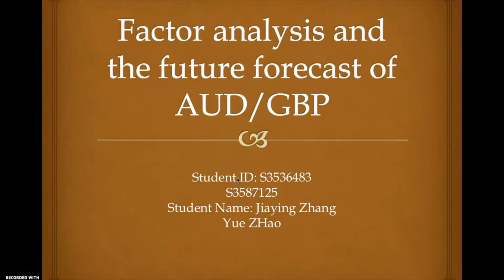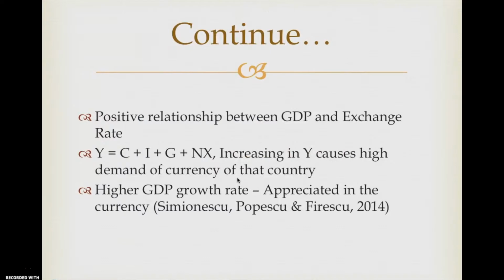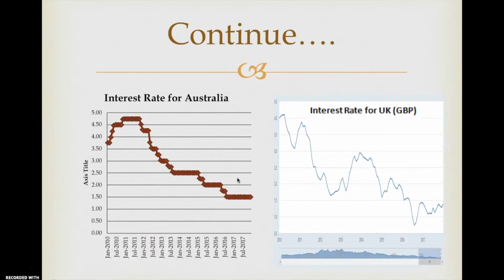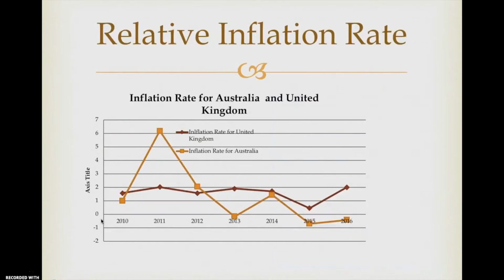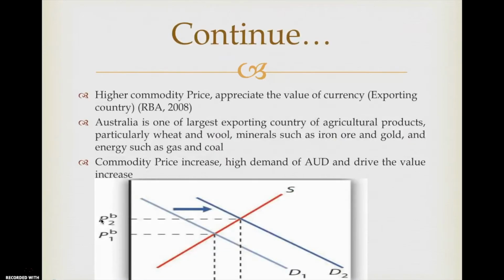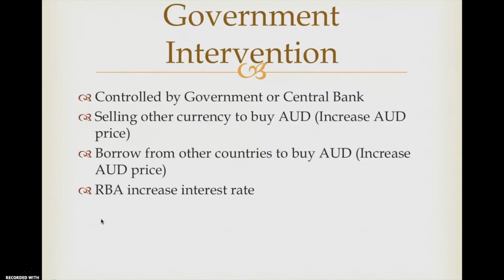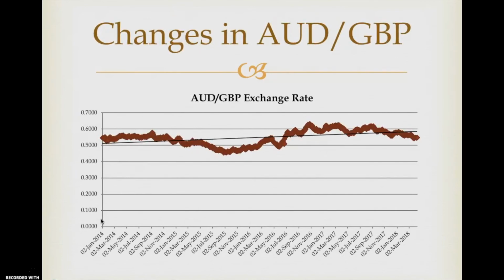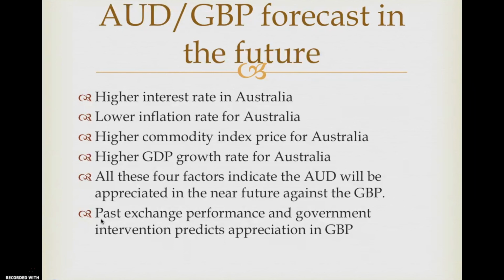Market View of Factor analysis and the future forecast of AUD/GBP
Jiaying Zhang s3536483
Yue Zhao s3587125